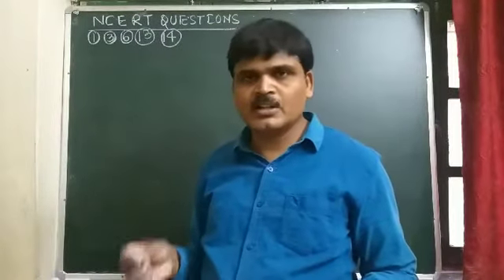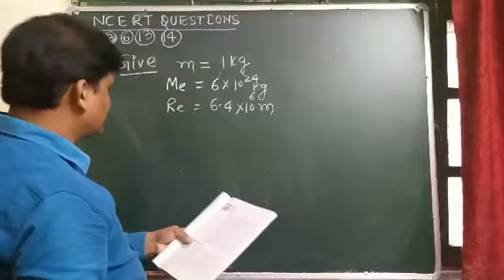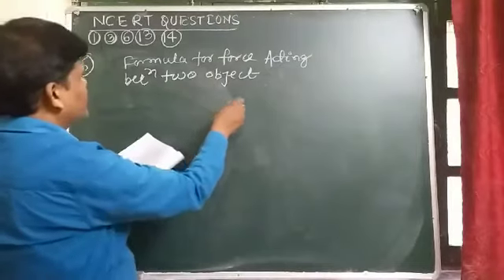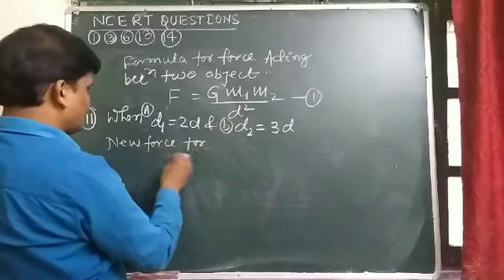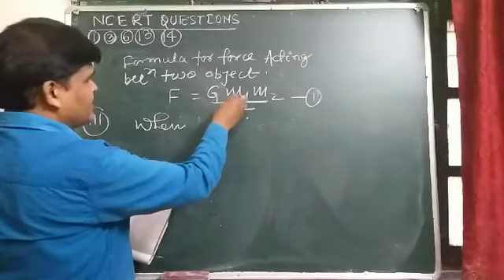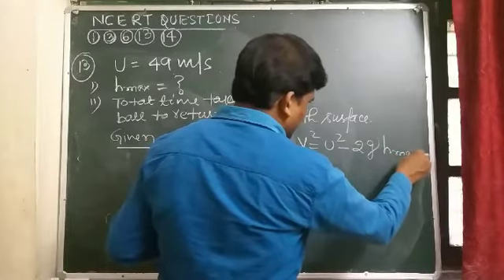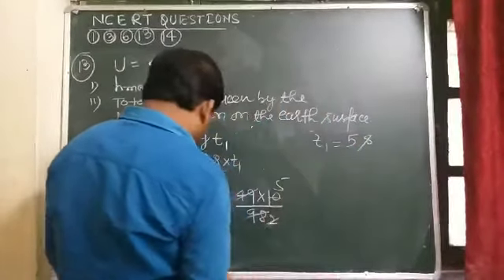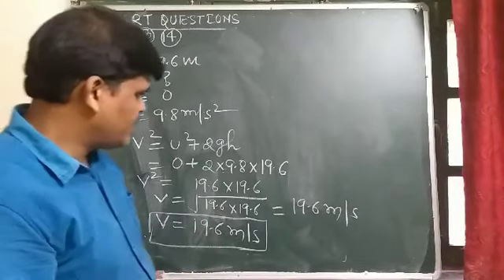Numerical based on gravitation (Ncert)